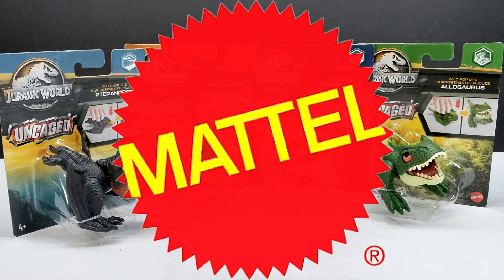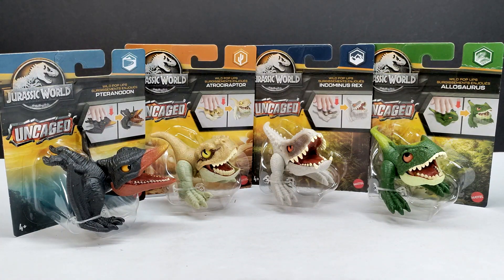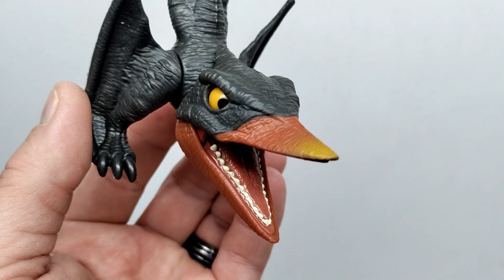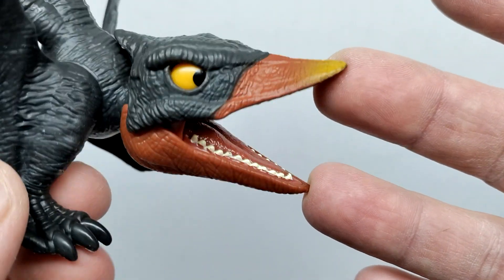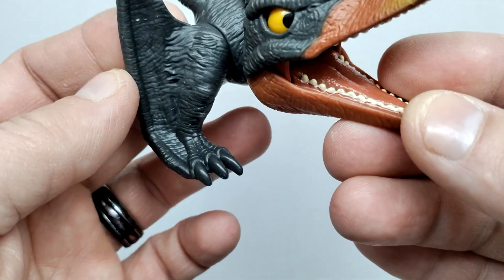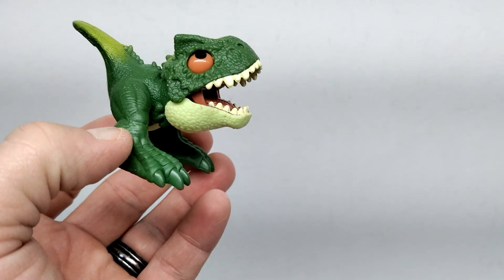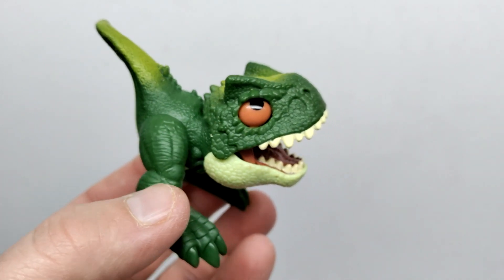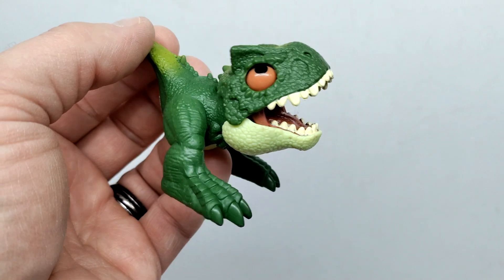PTERANODON IN A HANDSTAND! Jurassic World Uncaged Pop Ups Wave 7 Review!! Indominus Rex! Allosaurus!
Today we're checking out another brand new wave of Mattel Jurassic World Uncaged Pop Ups! Wave 7 includes an Allosaurus, Indominus Rex,  Atrociraptor Panthera and a Pteranodon!!!